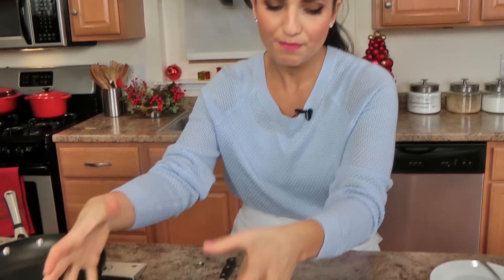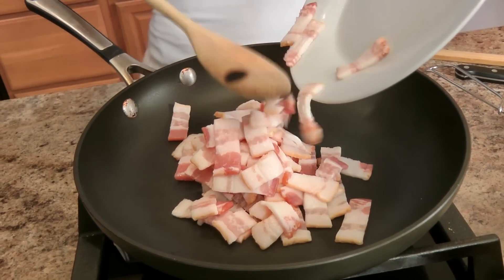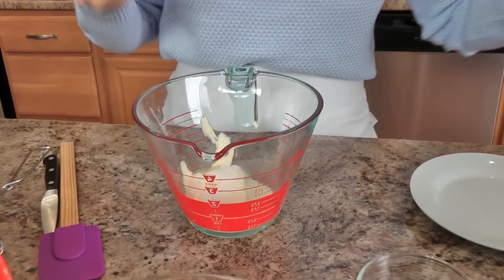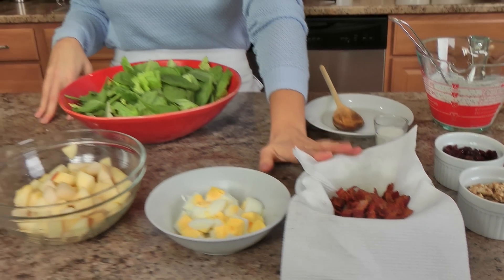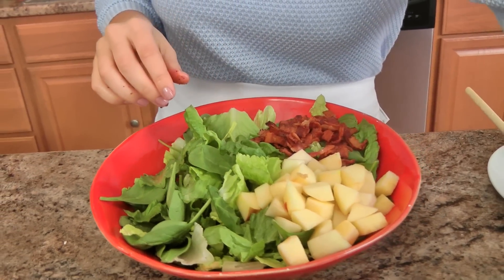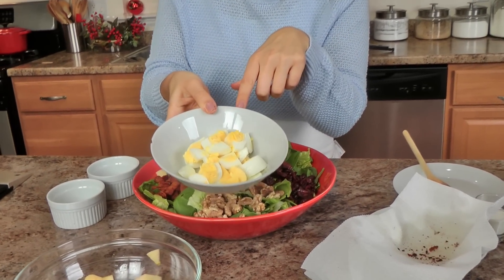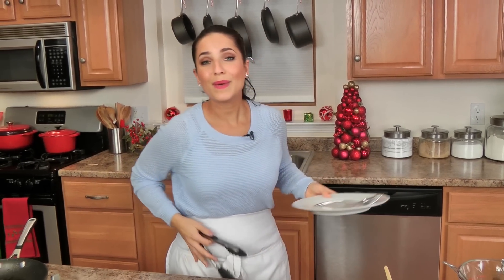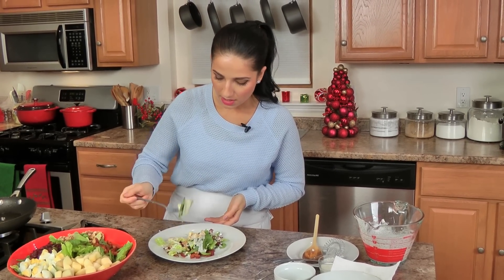Winter Cobb Salad Recipe - Laura Vitale - Laura in the Kitchen Episode 853